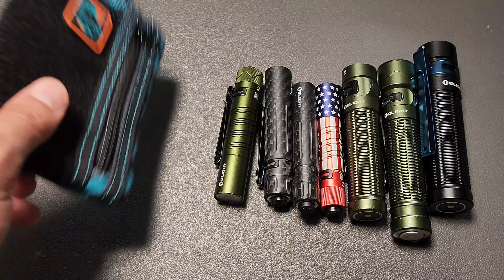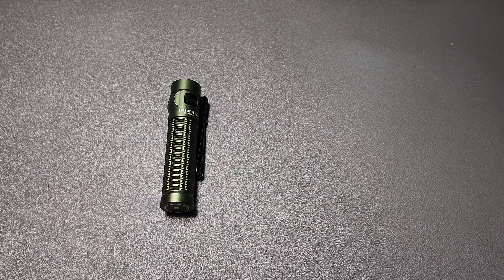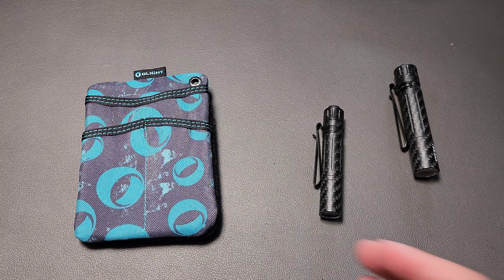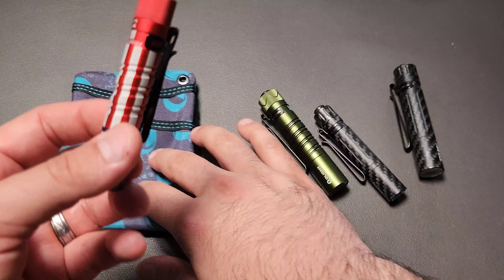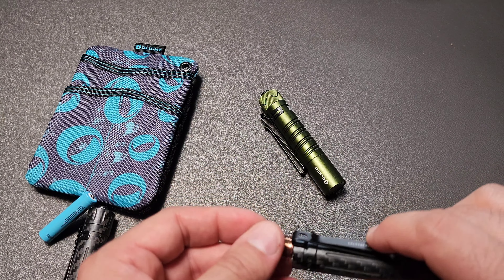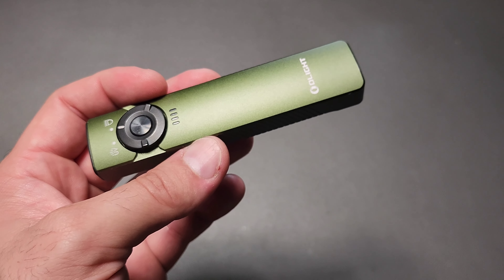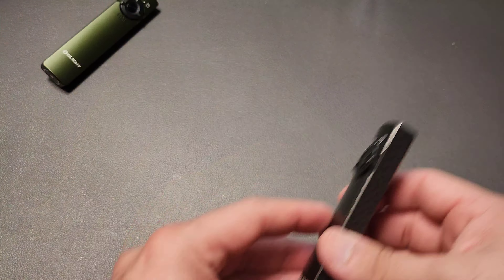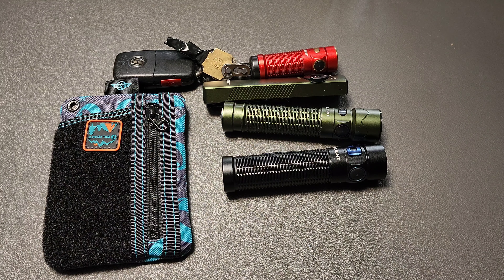Olight Flashlights, made in Carbon Fiber (May Sale, best deals)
Flashlight Sale

(Thanks for using the link!)